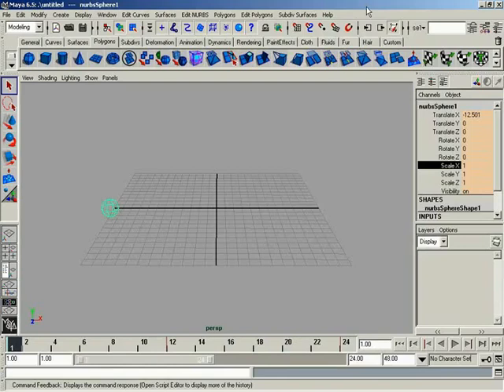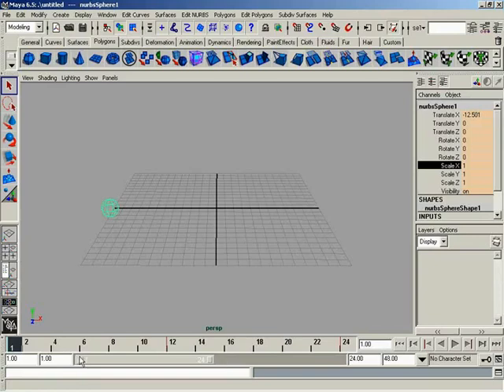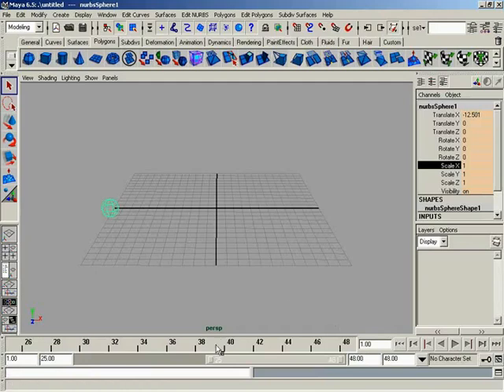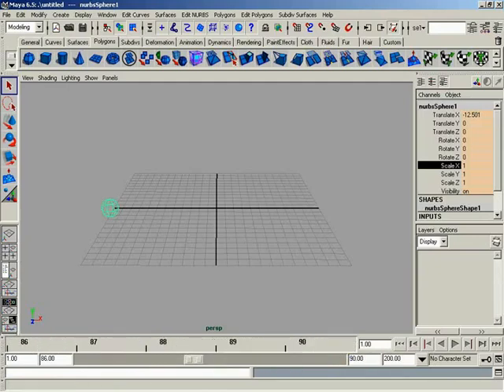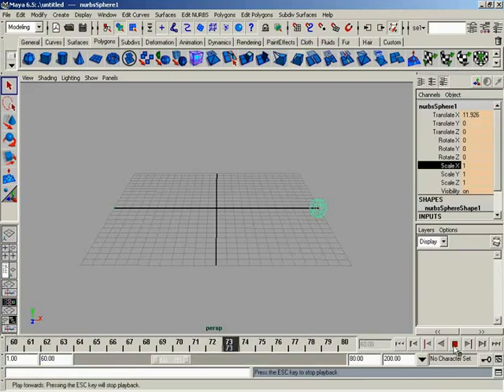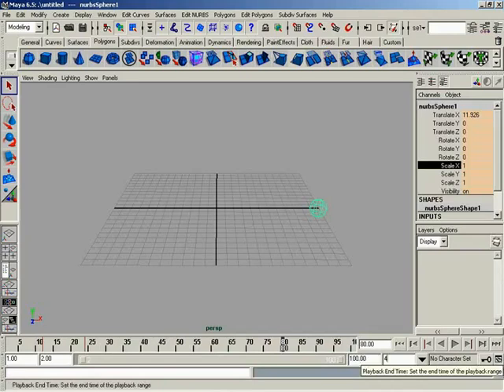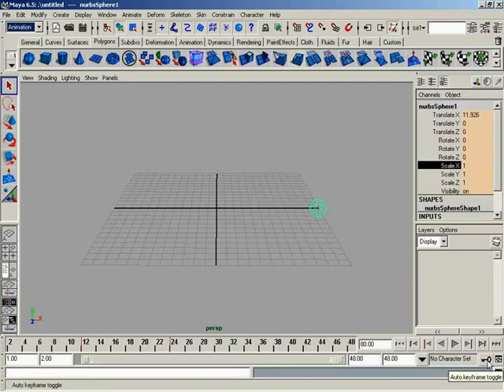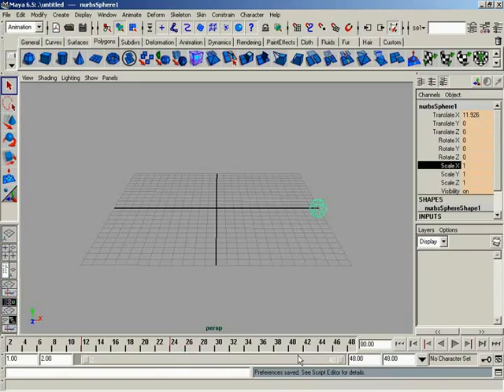#12 Maya : Range Slider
his video covers the rangeslider allowing you too focus in on a certain timeframe within your scene.